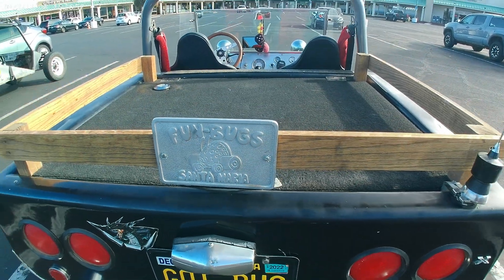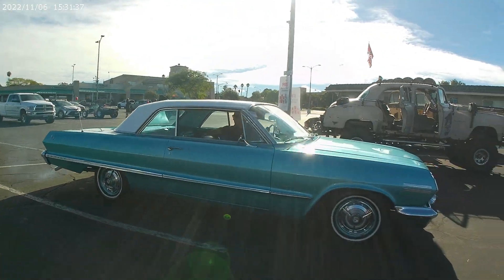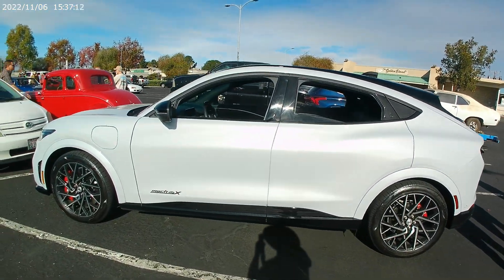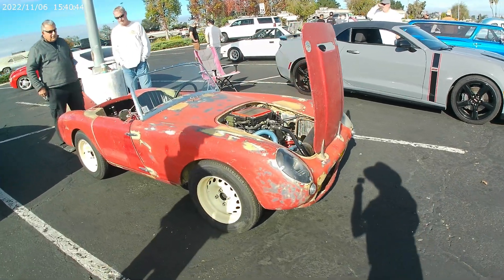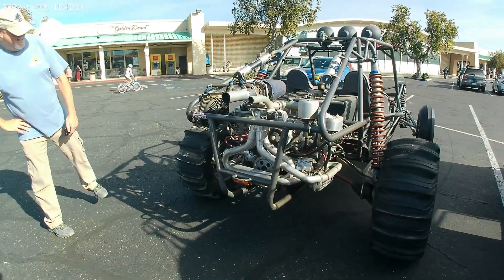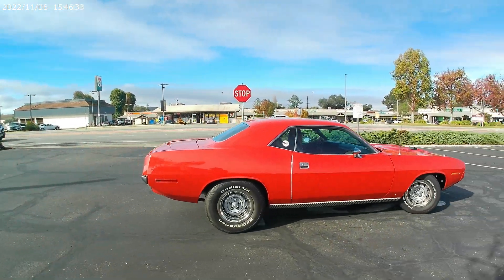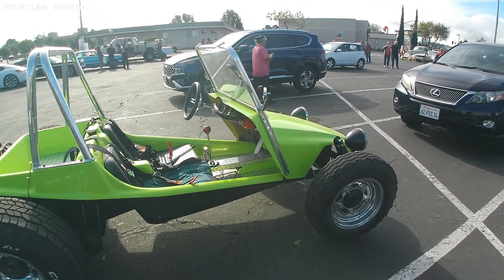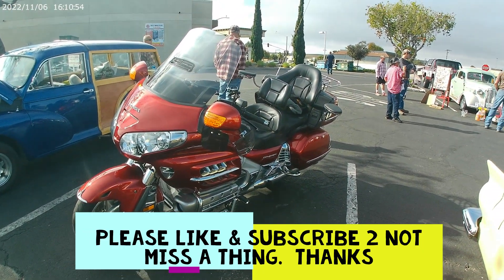Orcutt Car Show Stages Up 4 Nojoqui Falls Run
Big Weekend 4 Cars.  Nojoqui Falls will bring in over 200 cars from all over CA.  Bet you'll C something U like there.